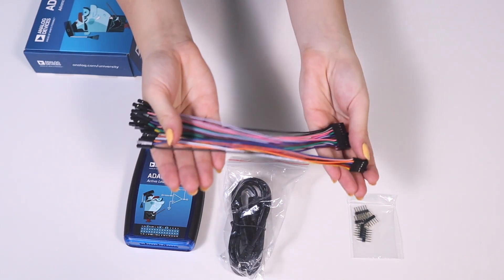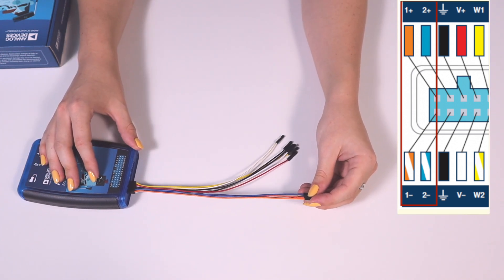ADALM2000 Video Series: Video 1 — Unboxing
A brief introduction of the ADALM2000 active learning module, highlighting box contents and hardware details.  Along with Scopy, a power software application, providing digitally controllable lab instruments.